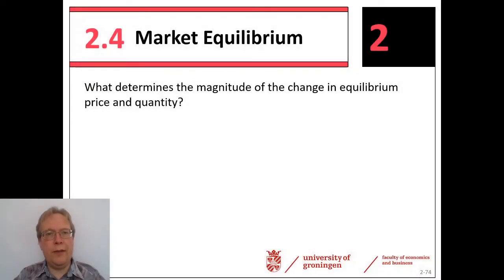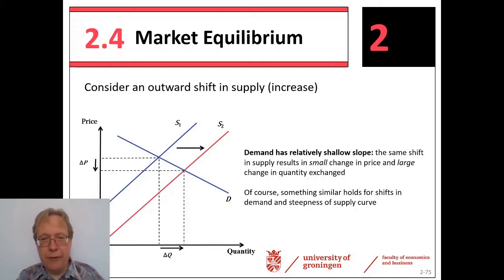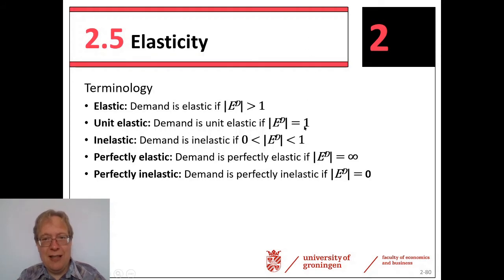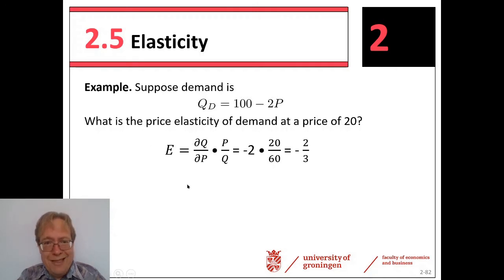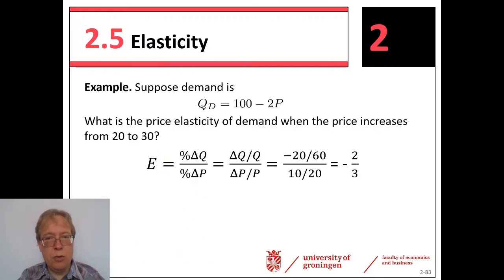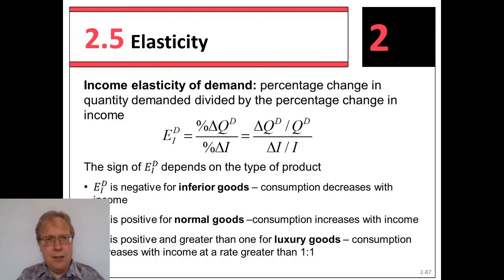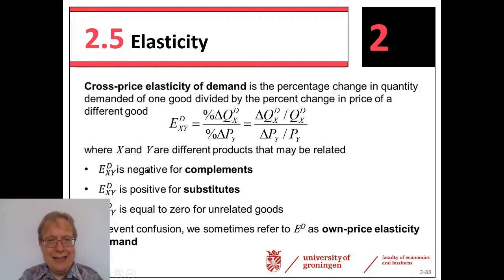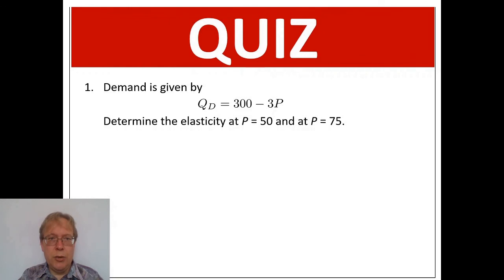Lecture 1, part 3